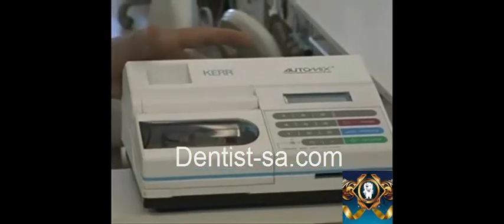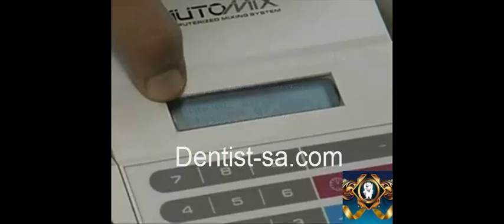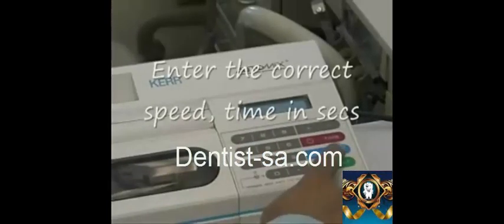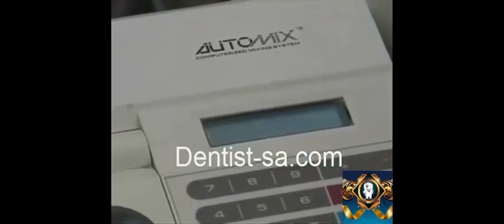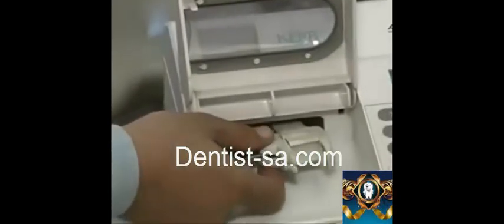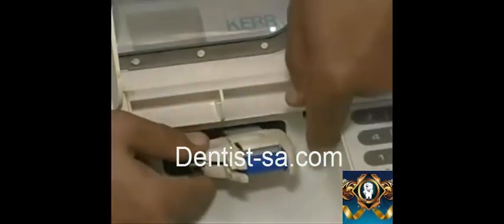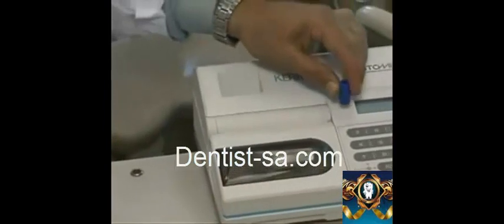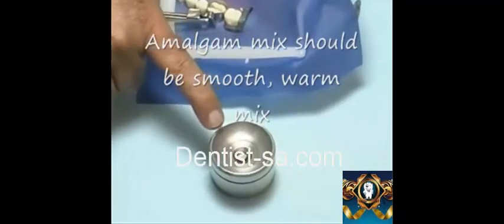amalgam trituration in amalgamator-dentist-sa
amalgam trituration in amalgamator